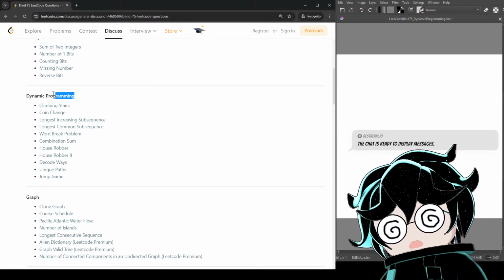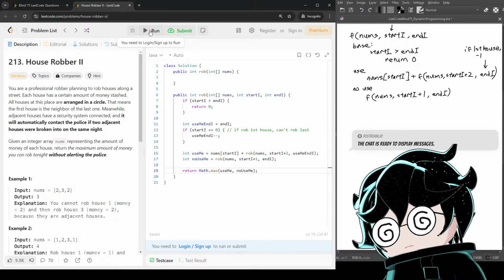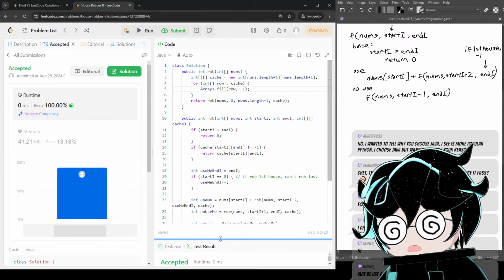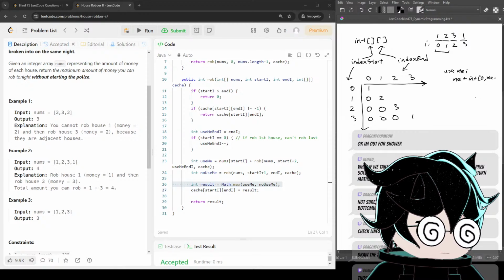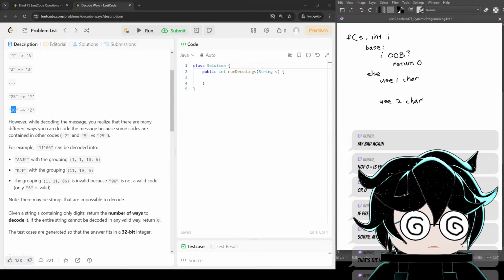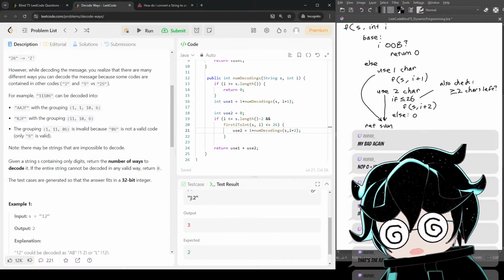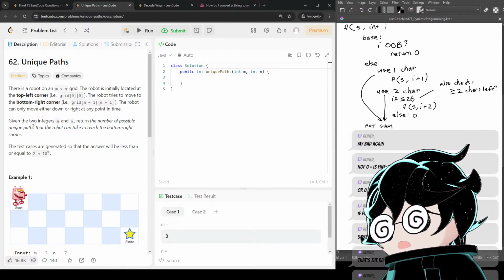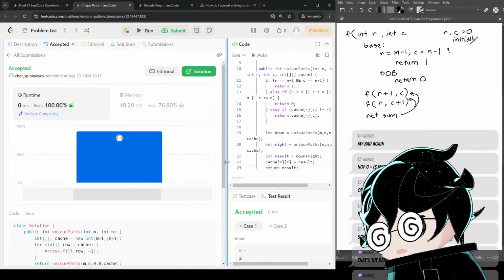Dynamic programming boils my bean | grinding coding interview problems day 14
Doing coding problems everyday until I become a real software engineer.